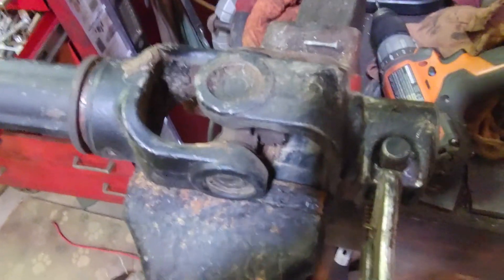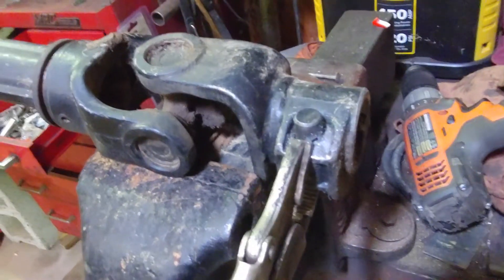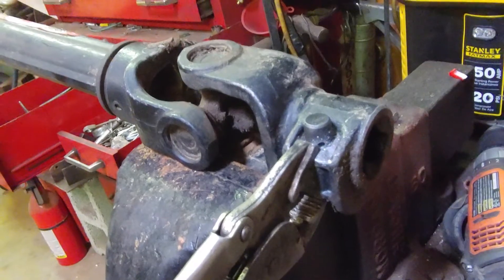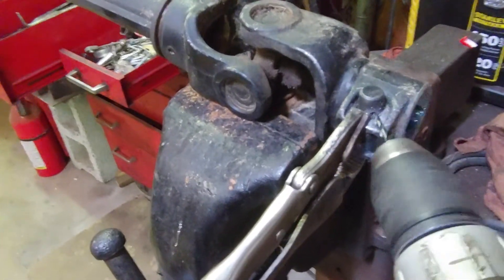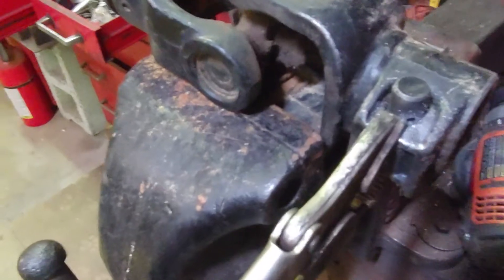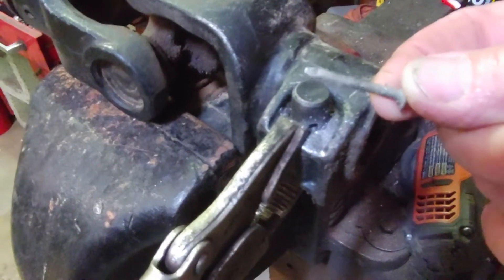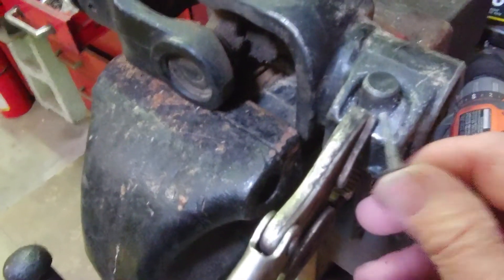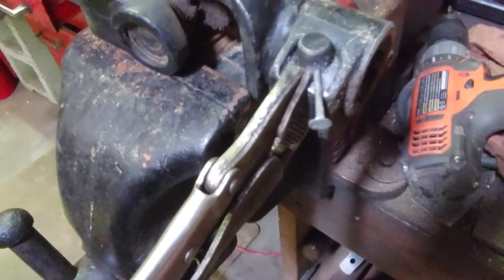Farmers how to modify the latch pin on a drive shaft to make easy to install on a tractor.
Makes it easy to install and aline a drive shaft with the tractor.